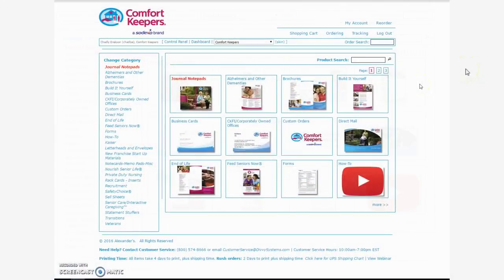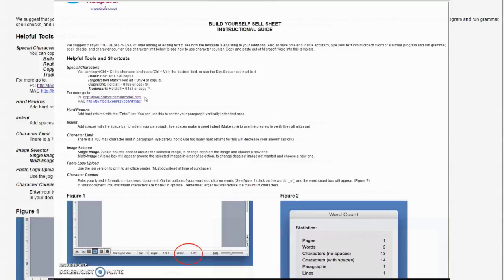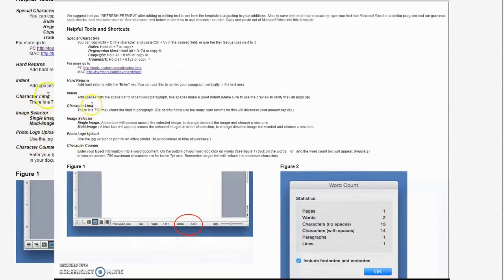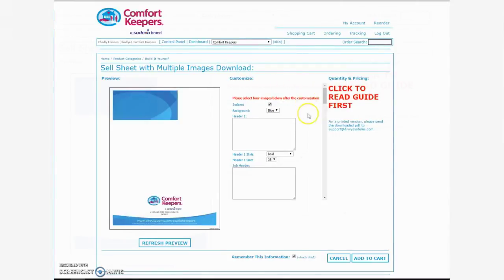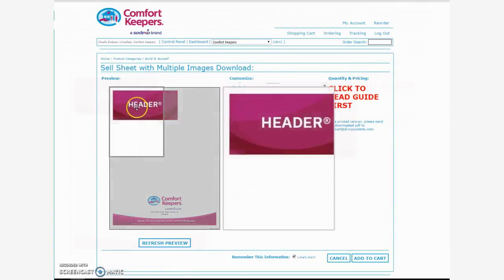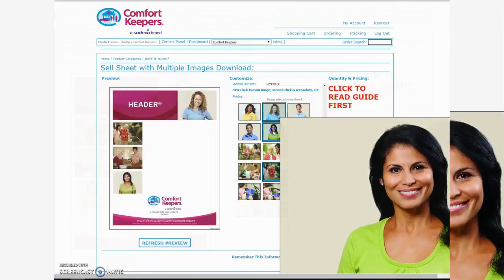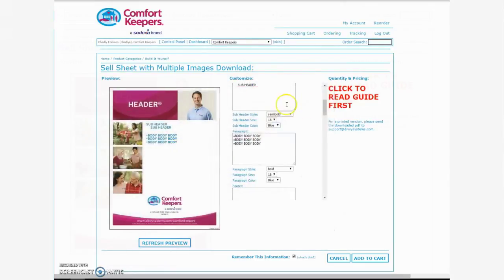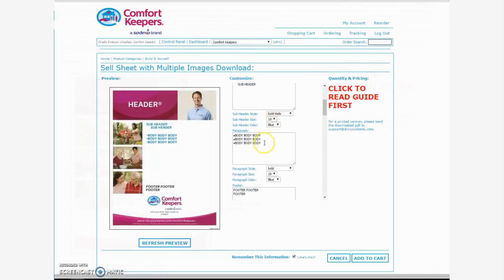Sales Sheet With Multiple Images 2